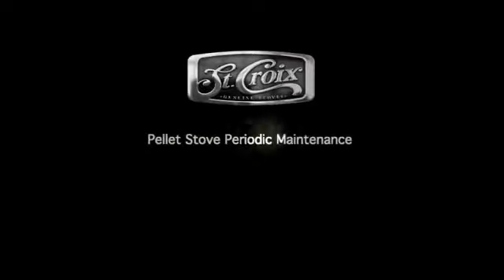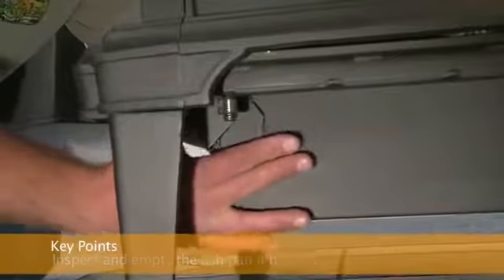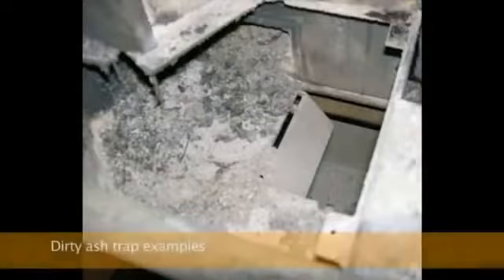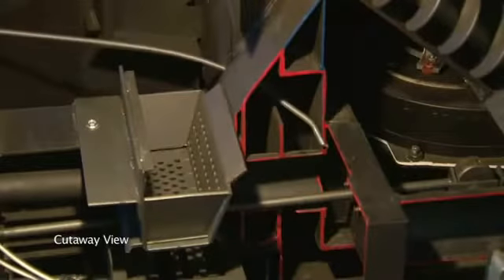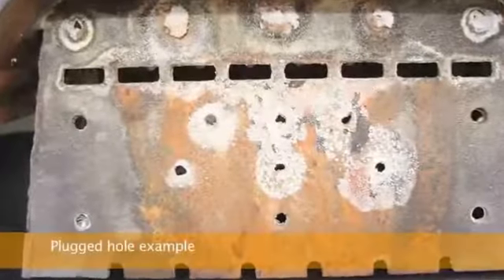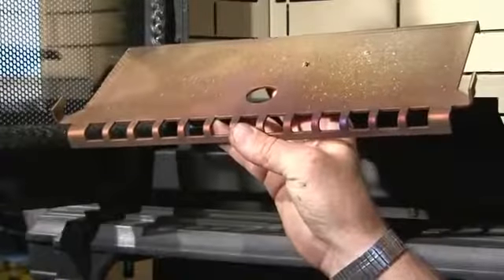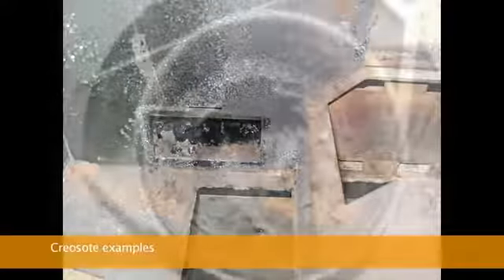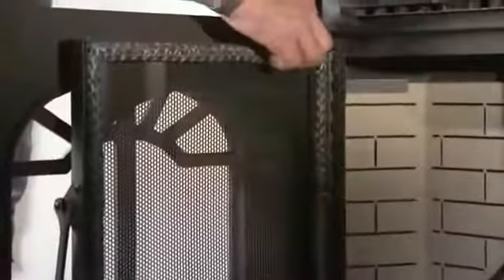St Croix Pellet Stove Periodic Maintenance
Perfect for tight spots, corners or smaller rooms and cabins that still call for ample warmth, the Element pellet stove steps up to the challenge with big heating performance. Equipped with electronic ignition and a generous-for-its-size 45-pound hopper, it delivers all the features and reliability of a genuine St. Croix stove in a more compact footprint.

Element-P complies with 2020 Particulate Emissions standards using pellet fuel. ASTM E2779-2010 / ASTM E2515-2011

Haven Spa Pool and Hearth
10560 SE Highway 212
Clackamas, OR 97015

2009 NE 117th St.

4255 SW Hall Blvd
Beaverton, OR 97005